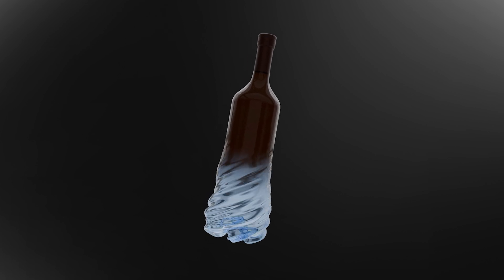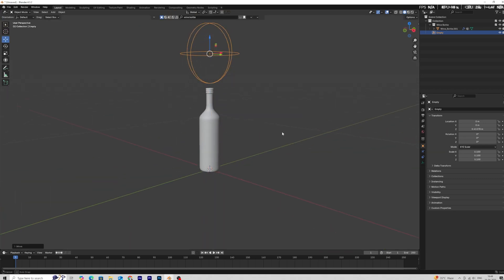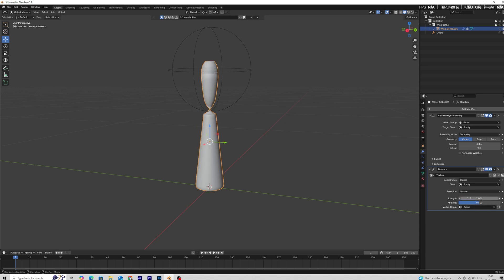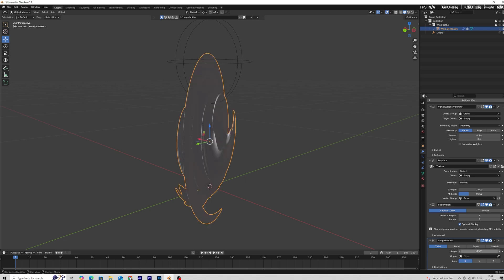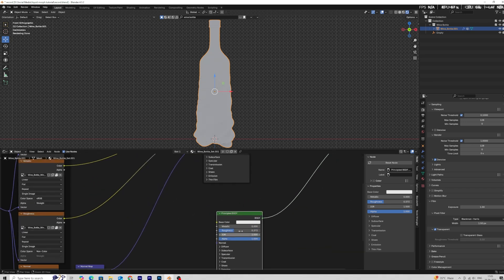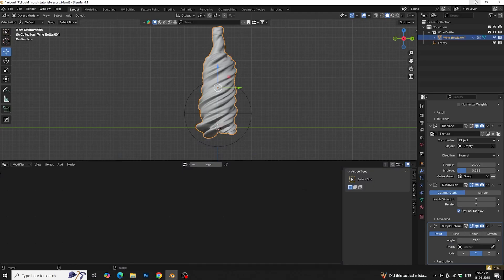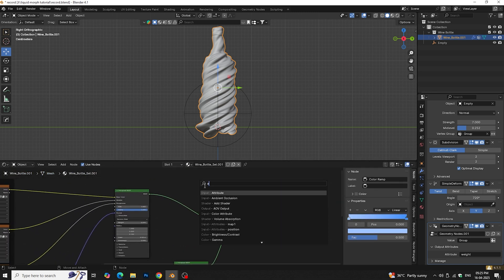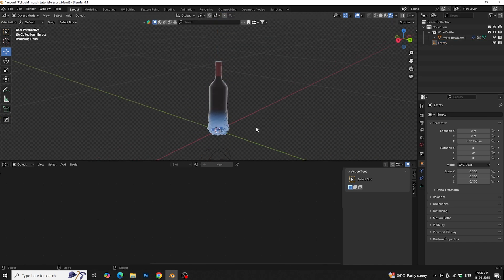Liquid Morph effect in BLENDER | FULL TUTORIAL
Swarn Creations 3D Animation studio, we focus on providing premium visual content that engages the audience, and shows them what the product can solve to boost sales.

3D Animation service can be beneficial for your brand to stand out among competition

Our services include:
-3D animation video for product commercials. we can work with provided CAD models and suggest different styles to make a Photorealistic product animation.
we can also make a 3D animation in apple style.

Liquid Morph effect in BLENDER